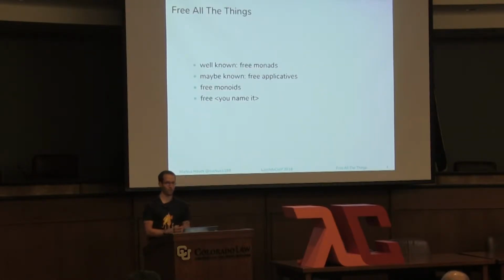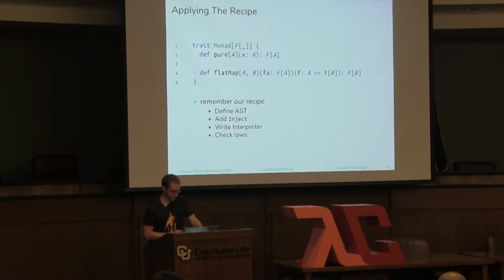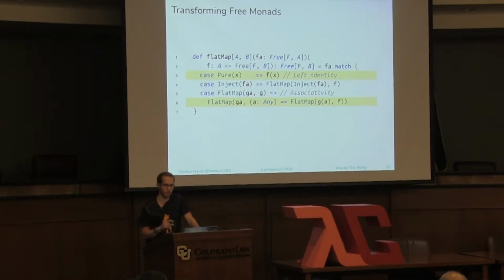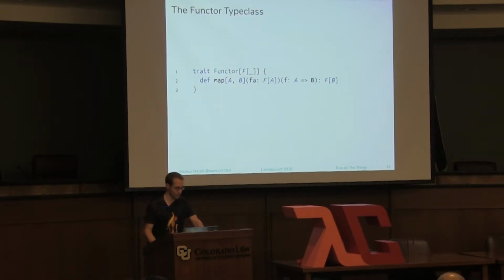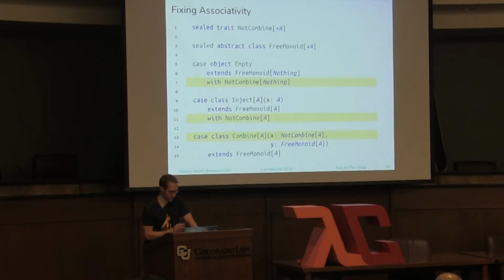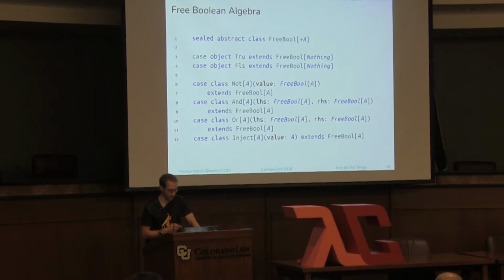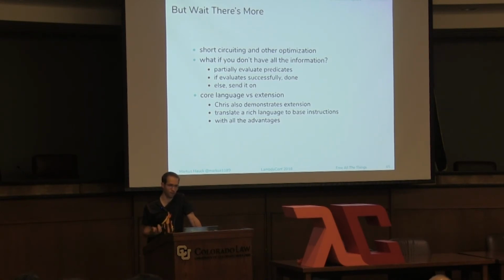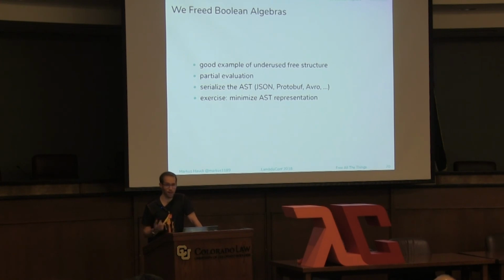Markus Hauck - Free All The Things - λC 2018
Have you ever asked yourself why we only free monads? Turns out there are a lot of other structures that want to be liberated from the constraints of their existence! In this talk, we will investigate what other poor (algebraic) structures we can free from the dirty hands of imperative programmers. Our journey starts with the well-known free monads, but after that we will have a look at all the other interesting structures that can be freed and of course we will also look at what we can do with them.

Knowledge of typeclasses like Monad, Applicative, and Functor is beneficial but not required.